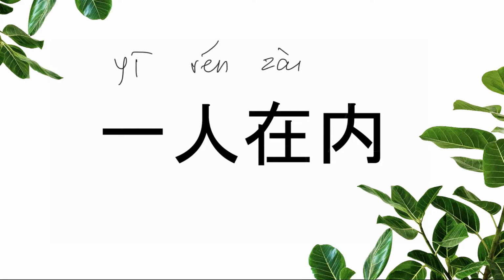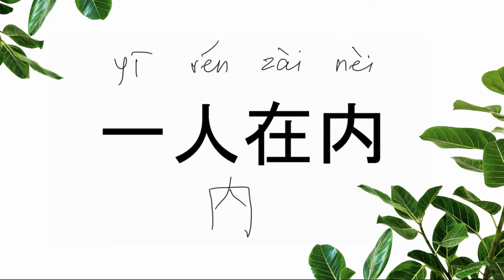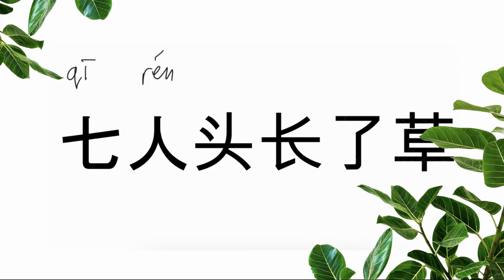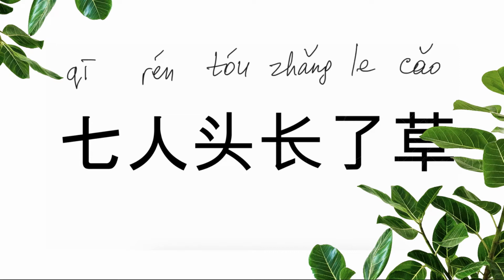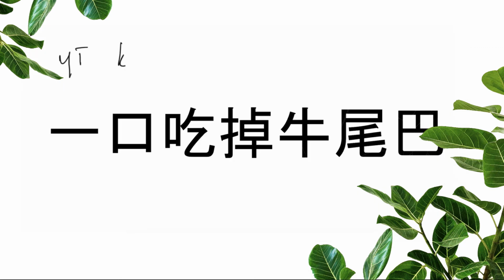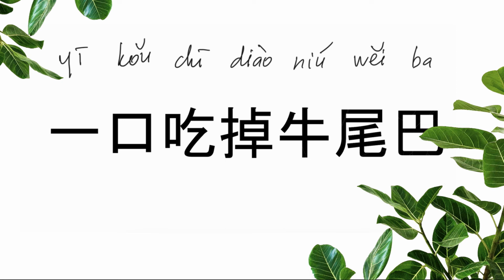Think your Chinese is good? Try these puzzles for kids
Care for a little Chinese language challenge to see how good your Chinese is? Test your Chinese by solving these Chinese language puzzles for elementary schoolkids. How many did you guess right?

00:22 Chinese language puzzle 1: 一人在内
01:14 Chinese language puzzle 2: 一加一
01:40 Chinese language puzzle 3: 一只狗四个口  (a typo in the video, should be 狗 not 够）
02:25 Chinese language puzzle 4: 七人头长了草
03:08 Chinese language puzzle 5: 十个哥哥
03:36 Chinese language puzzle 6: 太阳挂在树顶上
04:19 Chinese language puzzle 7: 一口吃掉牛尾巴